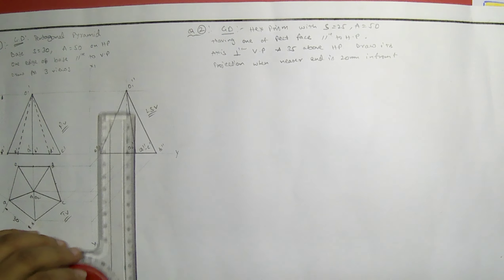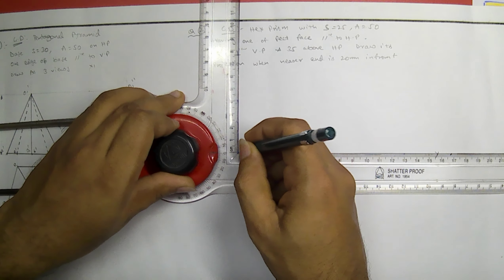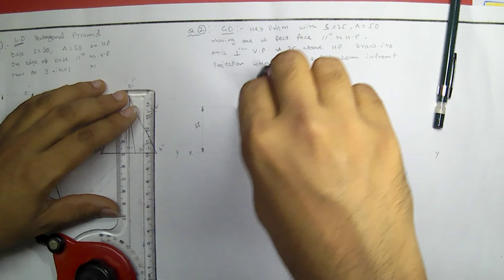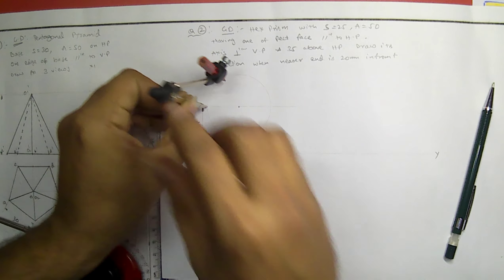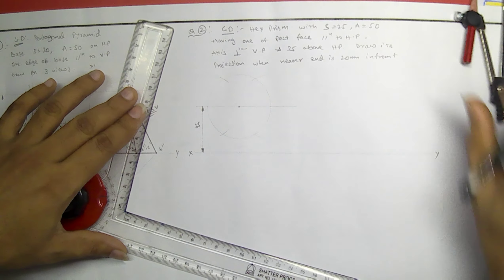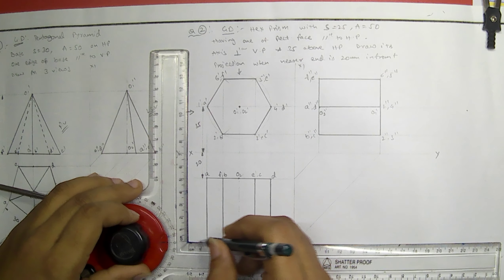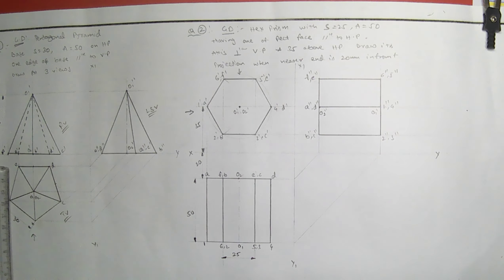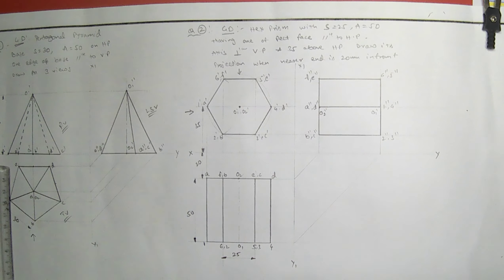Orthographic Projection of a HEXAGONAL PRISM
A hexagonal prism has one of its rectangular faces parallel to the H.P. Its axis is perpendicular to the V.P and 35mm above the ground. Draw its projections when the nearer end is 20mm in front of the V.P side of the base 25mm And axis 50mm long